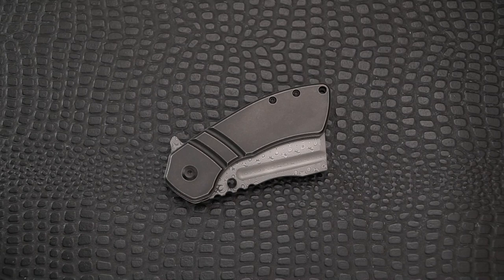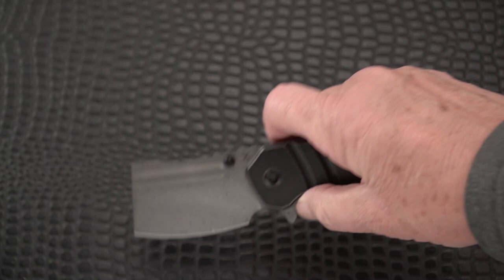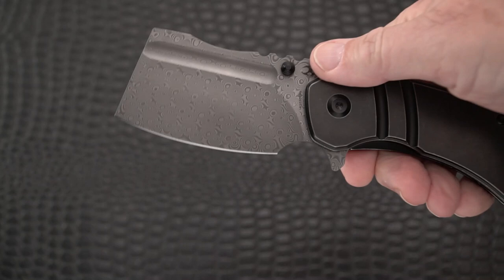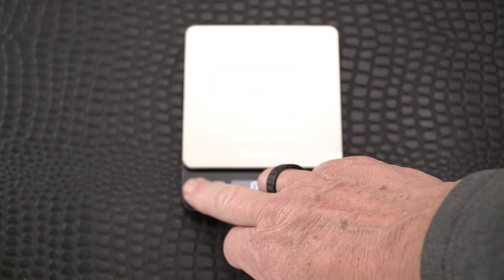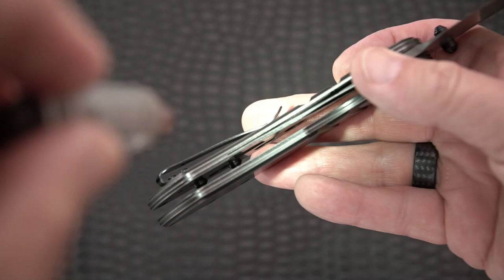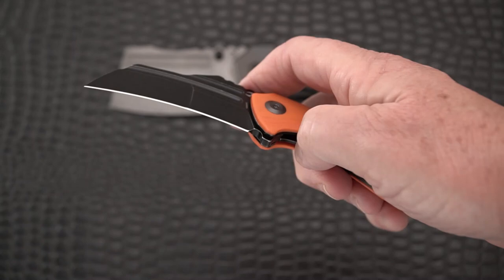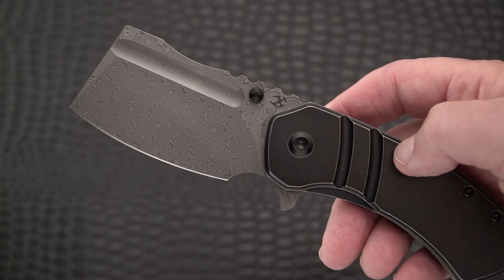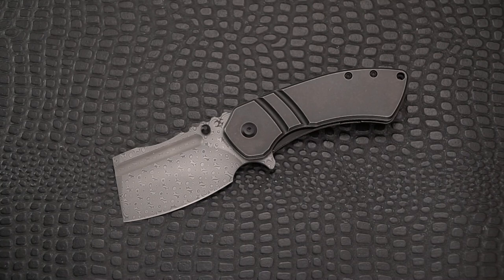BIG "Mini" Cleaver Flipper: Kansept Korvid M+ Design by Koch Tools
It's a chopper, a cleaver, a conversation piece, BUT Sharp & Slicey!  According to Kansept, a larger version of their "M" series Korvid, of which there are many iterartions. The only one larger than this Korvid is the XL.  A design paradigm from Koch Tools for Kansept. Would you find a place for this one in your folder collection?  Let me know!

Korvid M Servies at Amazzon